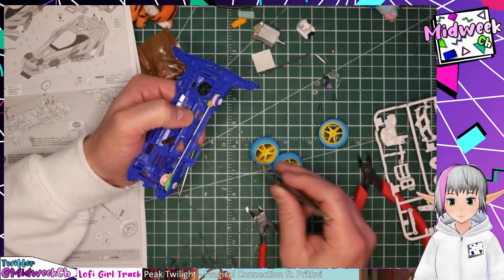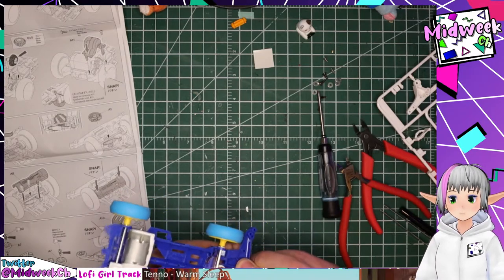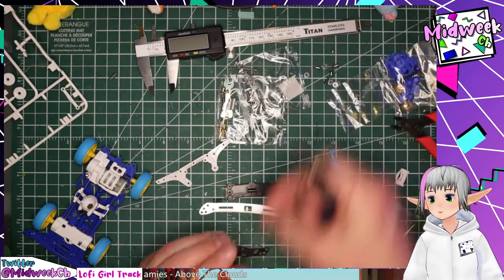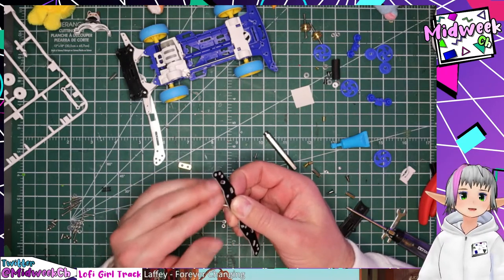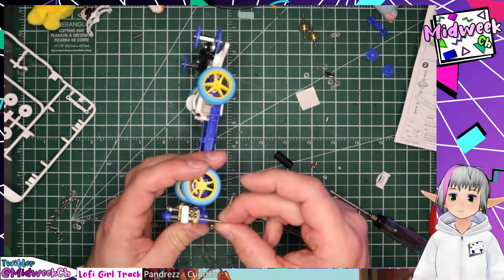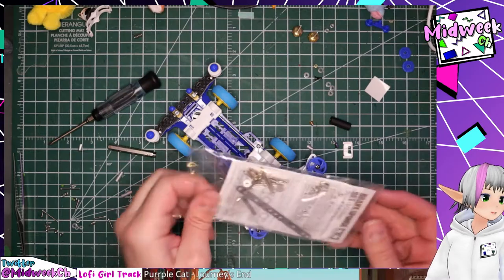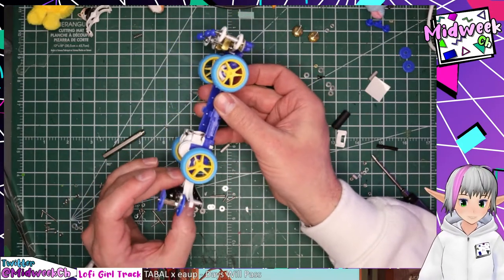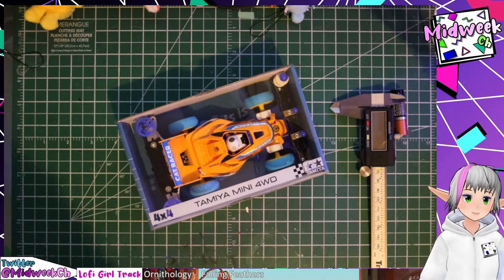Let's Build Tamiya Mini 4WD Cat Racer Part 2 lets hope the internet holds out!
My first Mini 4WD build LETS GOOOOOOOOOOOO

- Current artist name and song title are on the stream at the bottom!

1) Please be kind to others in the chat, and me.
2) Do not spam excessively, troll, or use caps.
3) Don't bring up unrelated topics or have personal conversations in chat.
4) Do not bring up other streamers or streams unless I mention them first.
5) Please don’t talk about me or my stream to other streamers unless they bring me up first.
6) I am kinda chill when it comes to spoilers and game help but don't go overboard.